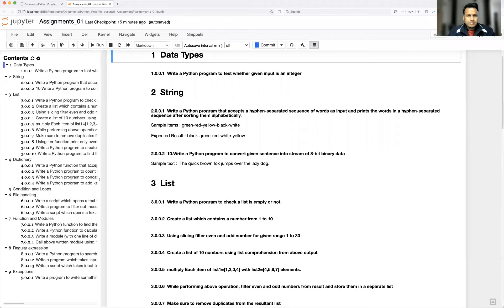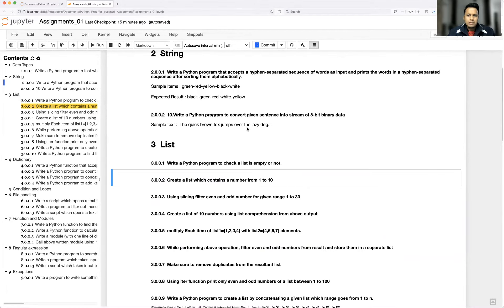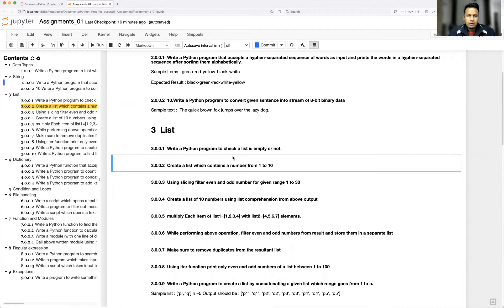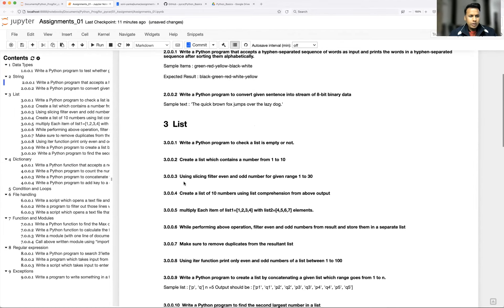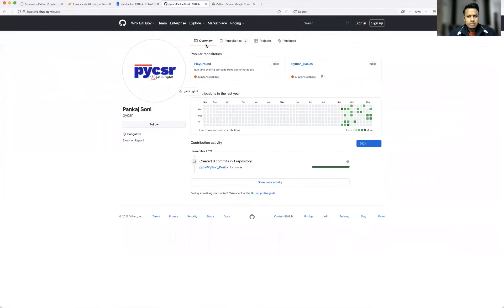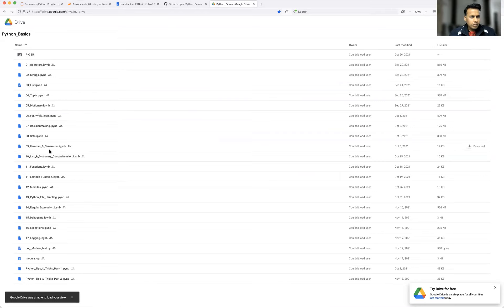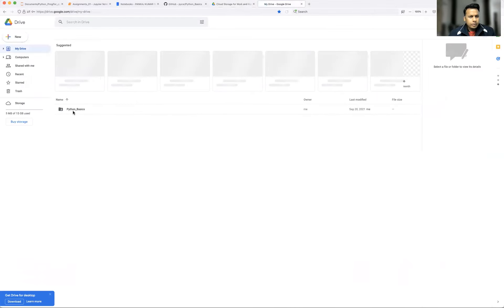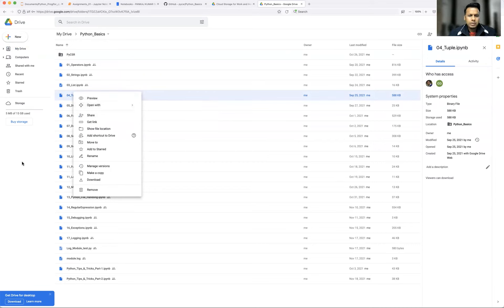Python Assignment for Hands on Part-1 | PyCSR | Learn Python Online with Pankaj Soni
In this video you are going to see all the python questions that is related to topics which is covered so far.

Join my telegram channel to get quick clarification on any kind of queries related to python
4. Best reading material for Python

""Happy Learning''!!!